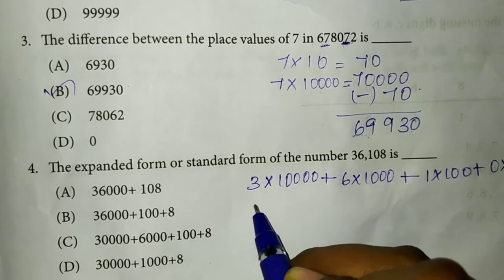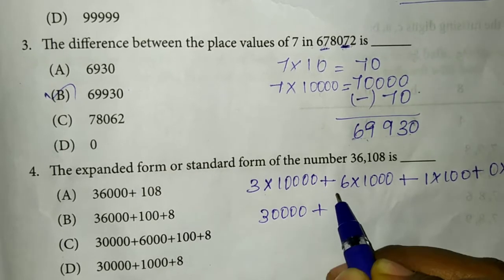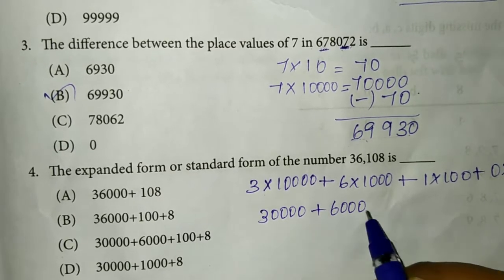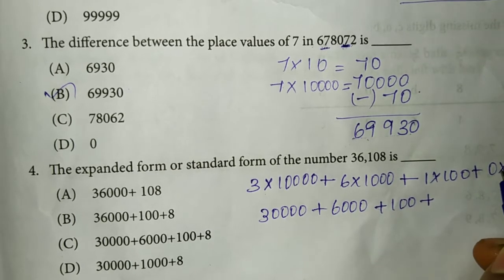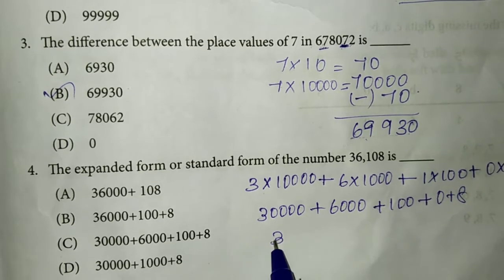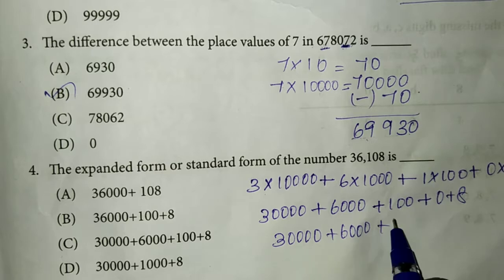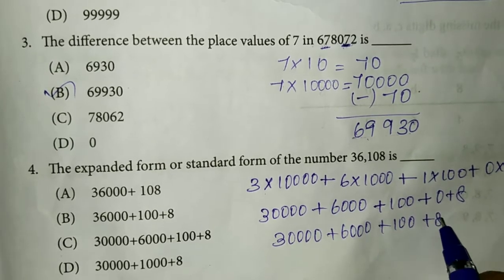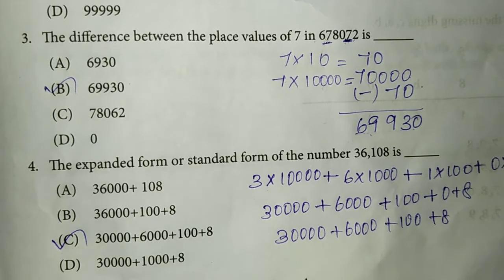6th maths Worksheet 1|unit 1 numbers| sums 1-10| English medium|6 th Maths Work Book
Answers for 6th maths worksheet1
For quick search of videos go to playlists of workbook channel in youtube